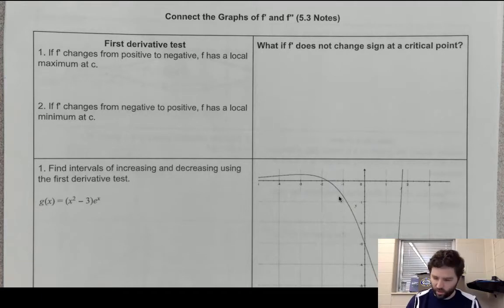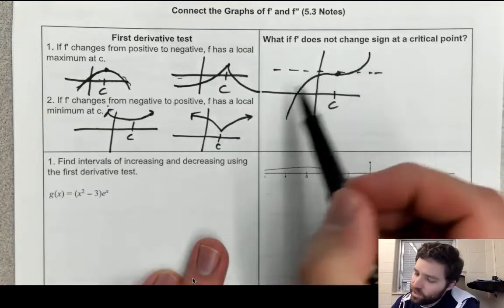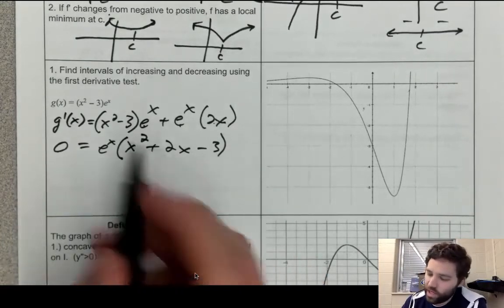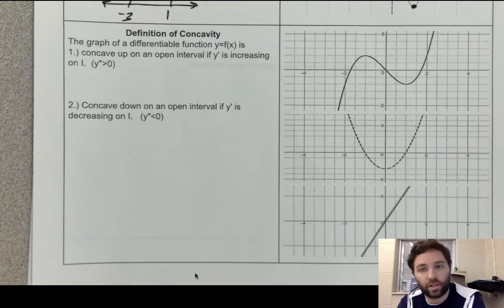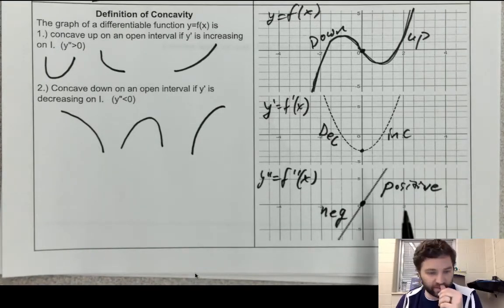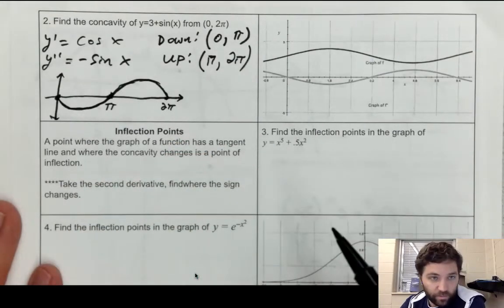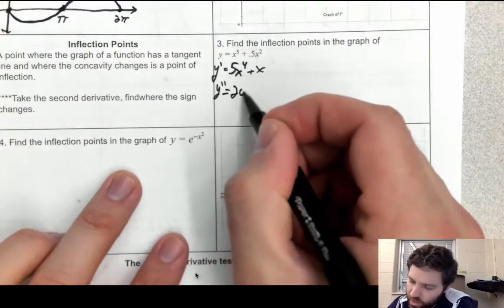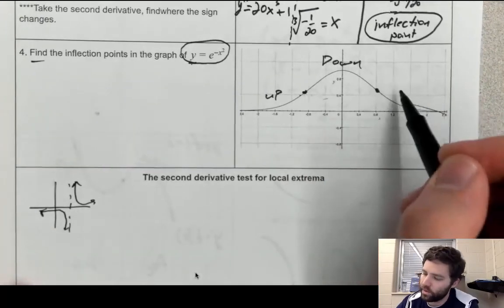AP Calculus - Connecting the Graphs of f' and f" (5.3)